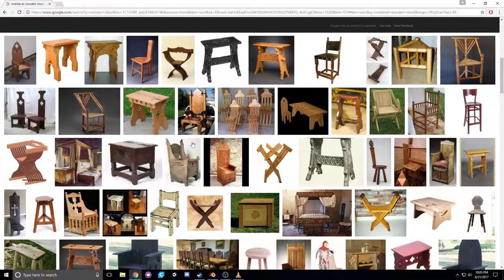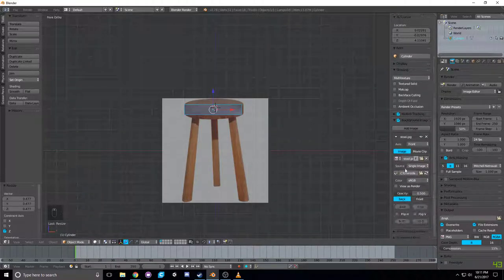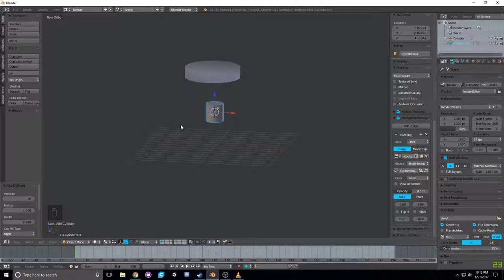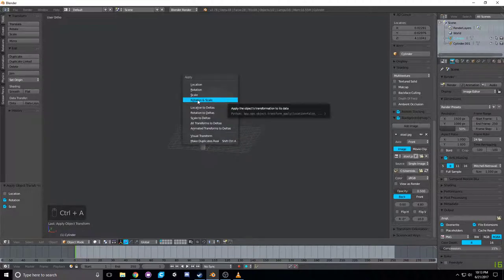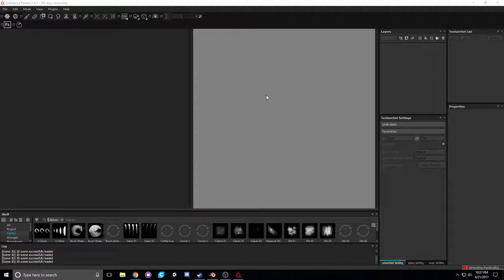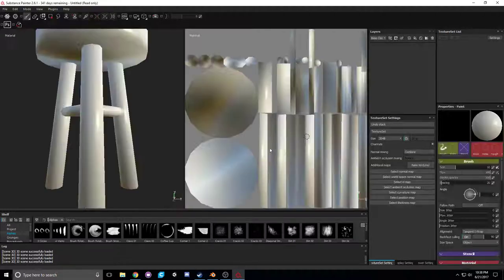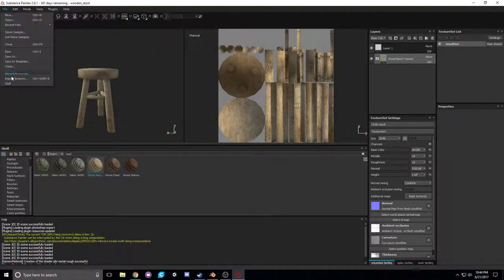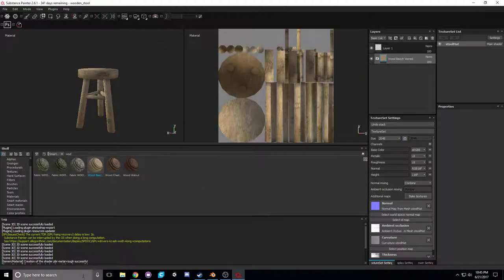Modeling and Texturing a Medieval Wooden Stool: Blender, Substance Painter 2, Unity